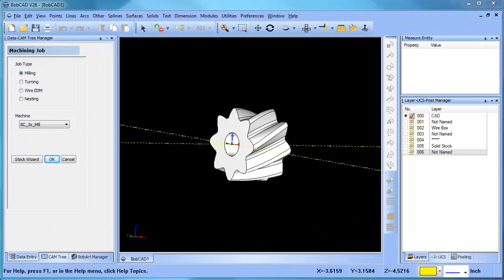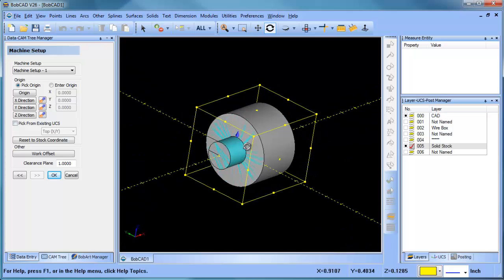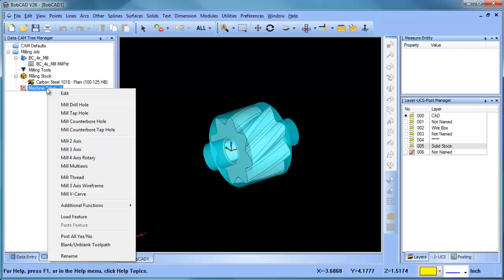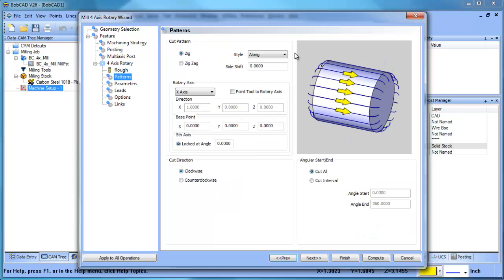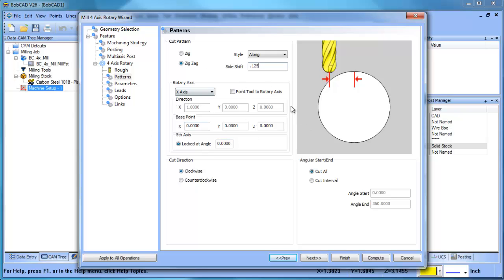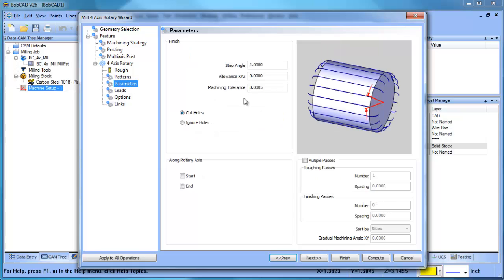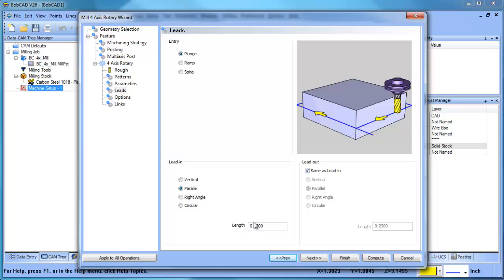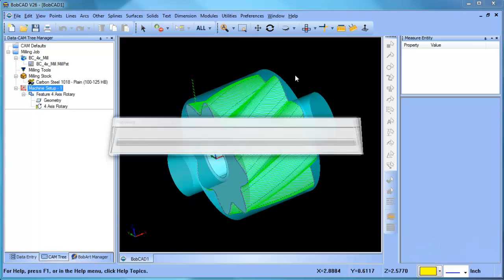BobCAD CAM V26 Rotary Tool Path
In this video I show how to setup a rotary tool path in BobCAD V26.  We offer tool path patterns to cut along the part, around the part or as a spiral.

If you need to send me something use this address:

    BobCAD-CAM, Inc.
    Attn:  Al DePoalo
    28200 U.S. Highway 19 N.

Al DePoalo